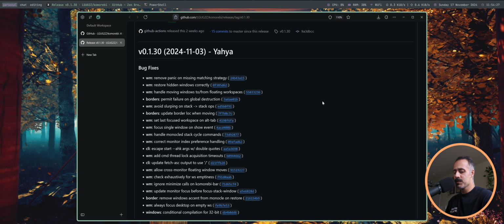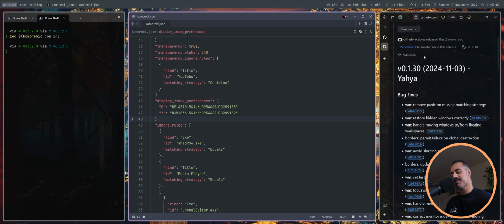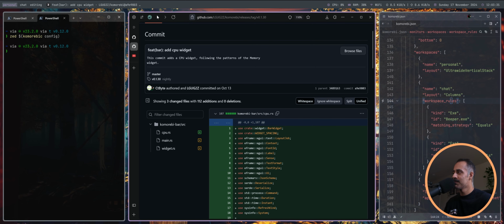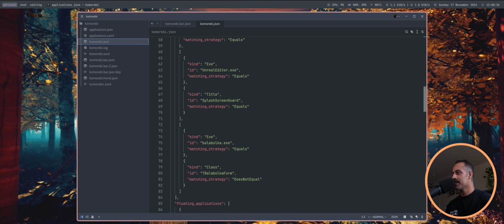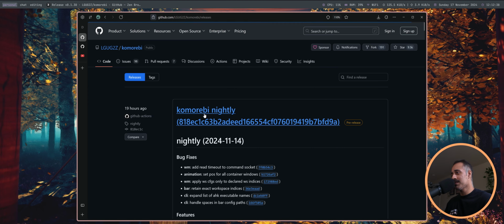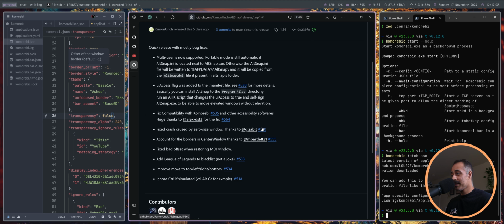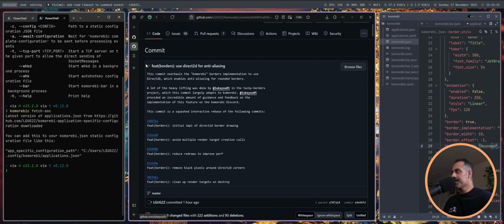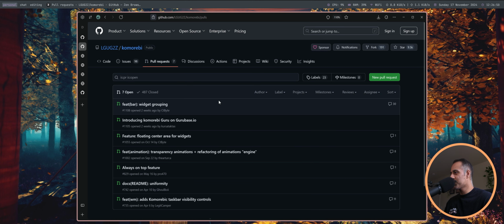komorebi v0.1.30 overview - altsnap compatibility, floating window rules, amd / aarch64 builds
00:00 - hello my friends
01:10 - floating application windows
05:03 - transparency ignore rules
07:12 - more granular workspace ignore rules
09:19 - status bar improvements
10:39 - multiple status bar instances
17:56 - native arm/aarch64 builds
19:20 - nightly builds
20:03 - komorebi on 32-bit windows??
20:52 - awesome komorebi list
23:36 - altsnap + komorebi
26:00 - upcoming features